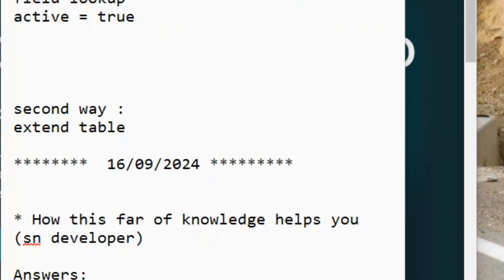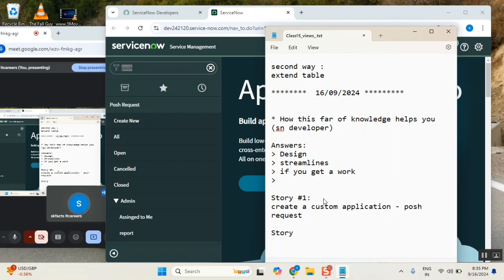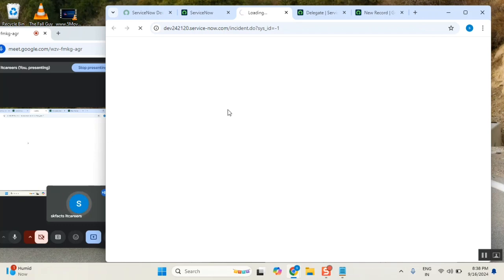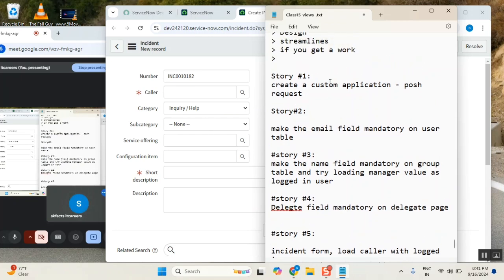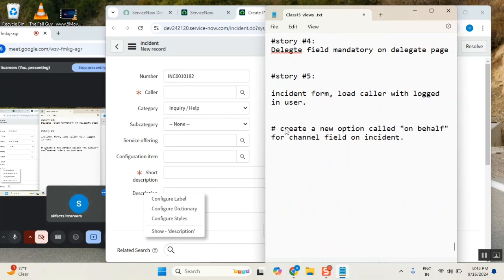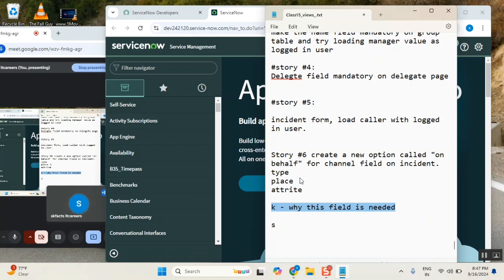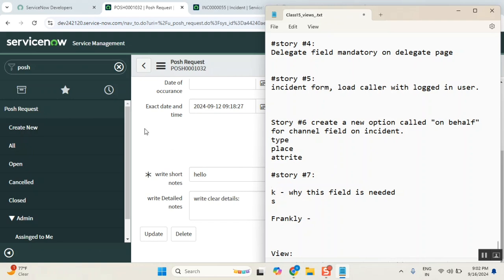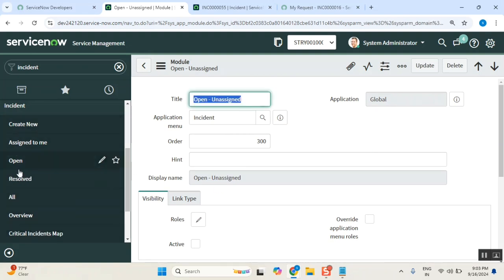what servicenow developer do? Explain with 7 scenarios